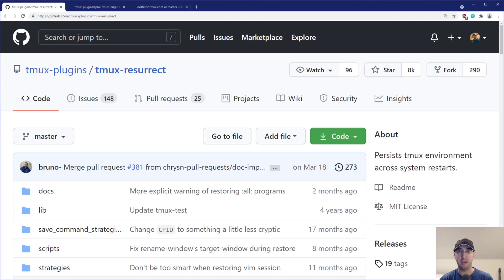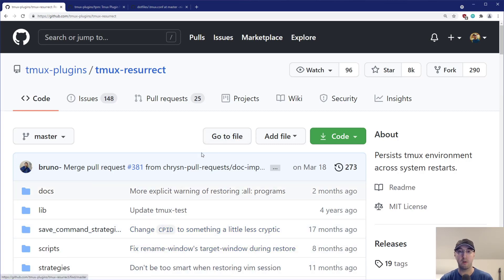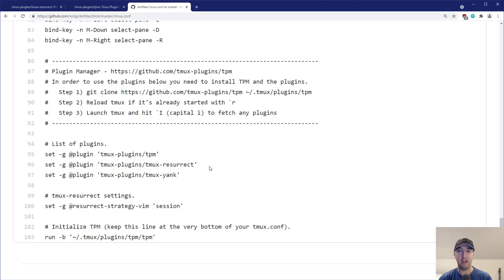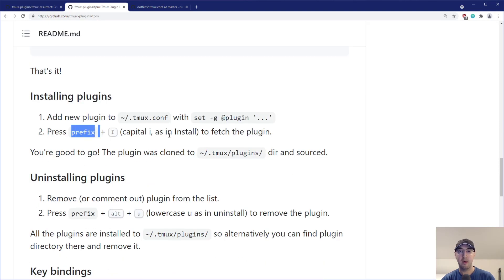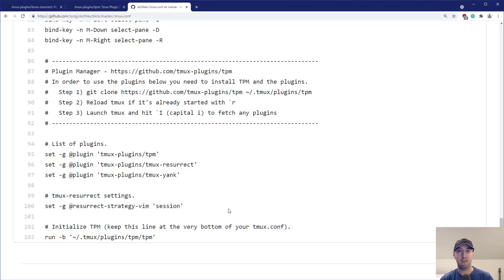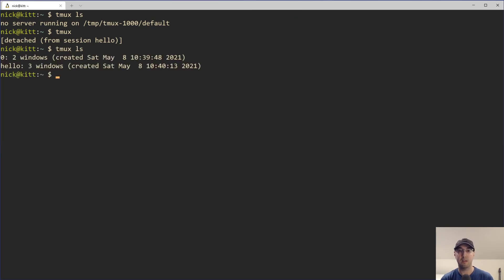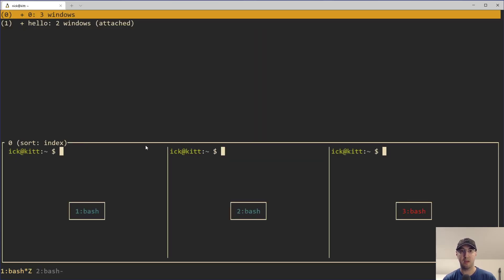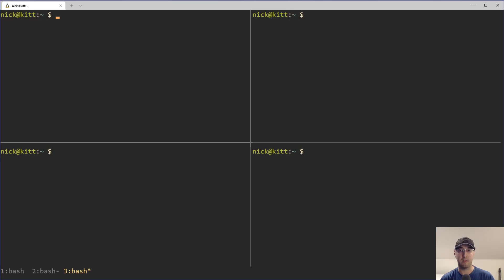Save and Restore Tmux Sessions across Reboots with Tmux Resurrect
It's a Tmux plugin that lets you save and restore sessions with 2 different hotkeys.

TIMESTAMPS
0:00 -- What we're going to cover in this video
0:09 -- Tmux persists sessions but not across reboots
0:39 -- tmux-resurrect is a plugin that lets you save and restore sessions and more
1:39 -- Installing tpm (tmux plugin manager)
4:09 -- Installing tmux-resurrect using tpm
5:15 -- Tmux's default behavior without resurrect
7:30 -- Saving and restoring everything with tmux-resurrect
8:40 -- This is really useful for dev boxes where you might be rebooting a bit